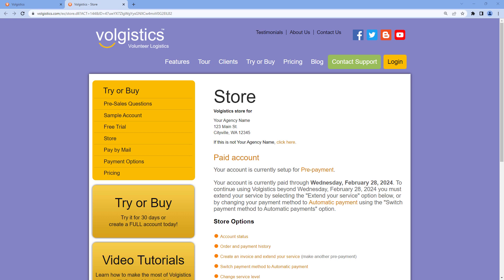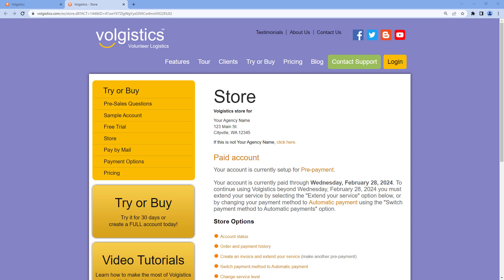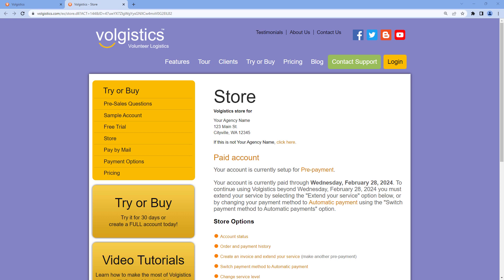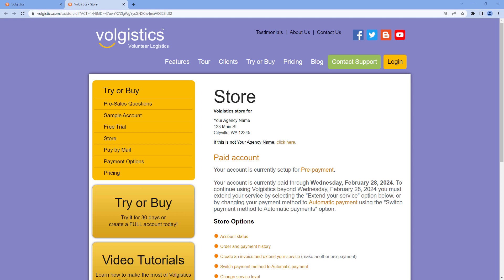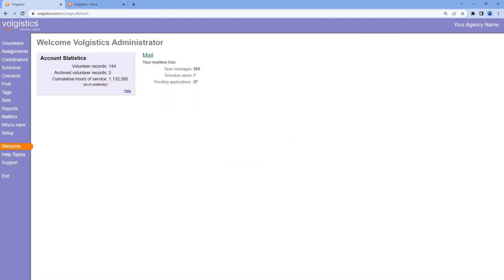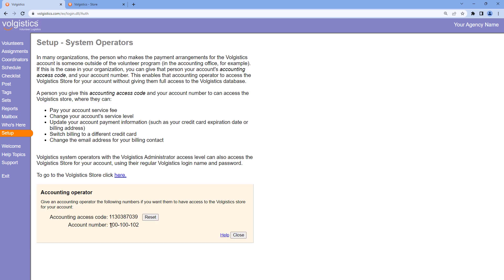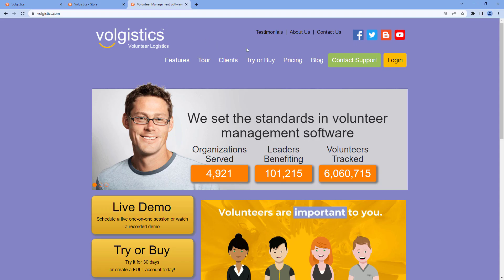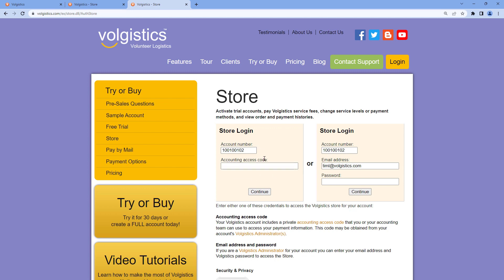Give Access to the Volgistics Store Without Giving Access to Your Volunteer Database.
Tip of the Week April 03, 2023

In many organizations, payment and billing is taken care of by a person in a department outside of volunteer services. In these cases, you can provide them with access to the Volgistics Store for your account without giving access to the volunteer database used to manage your records. Access to the Store allows a person to perform operations such as:

• Create an Order-Invoice
• Update credit card information
• Print a receipt for a past payment
• Pay service fees
• Change the account's service level

To allow access to the Store, simply provide your account's nine digit Volgistics account number, as well as the Accounting Access Code for your account. If you have access to the Setup page, you can find the Accounting Access Code by following these steps:

1. Select Setup from the Menu.
2. Expand the "System operators" link.
3. Select "Accounting operator."